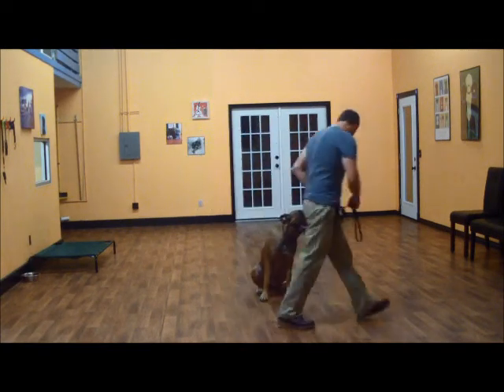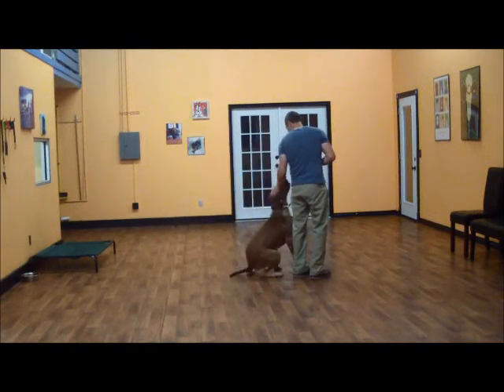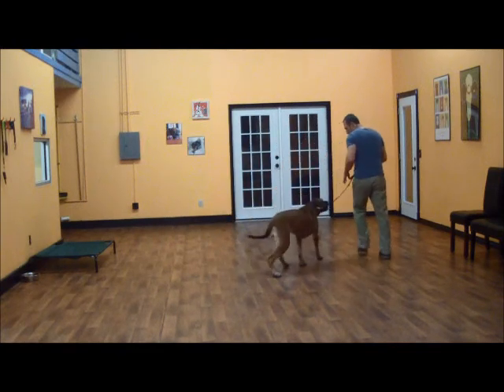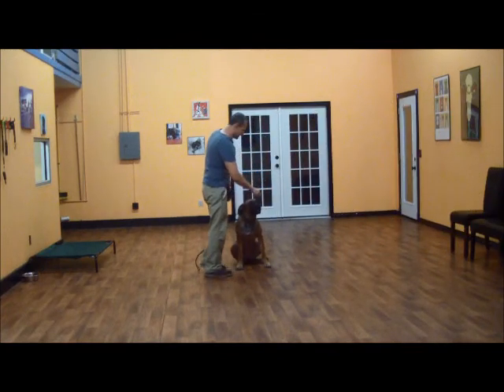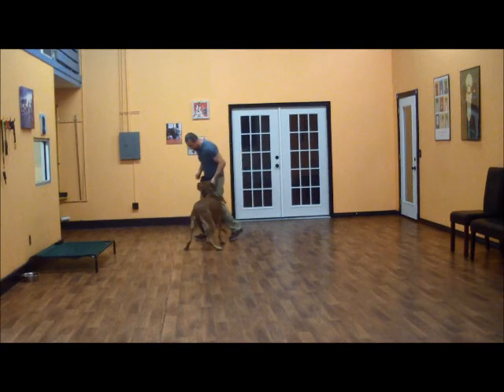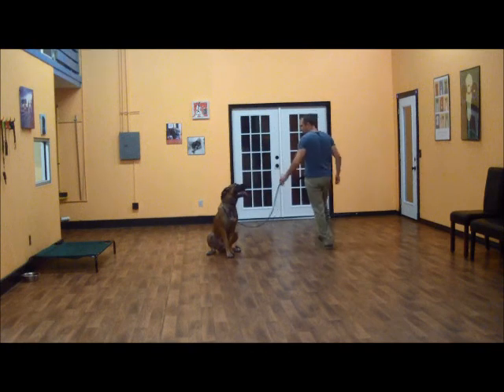San Antonio Dog Training Co. Tess